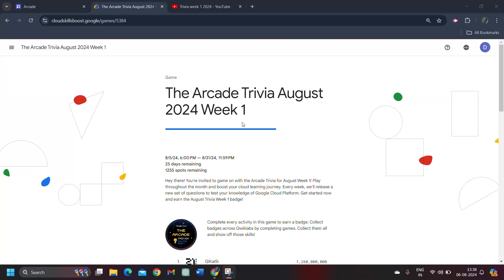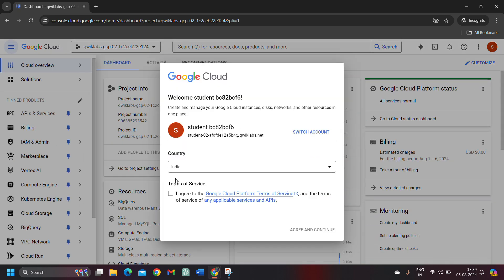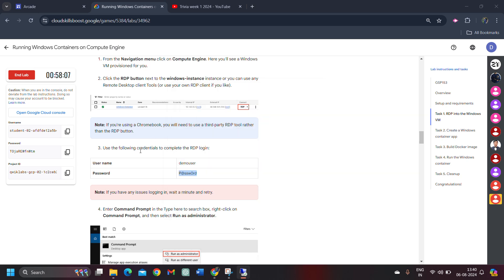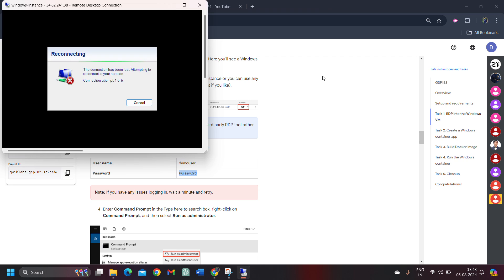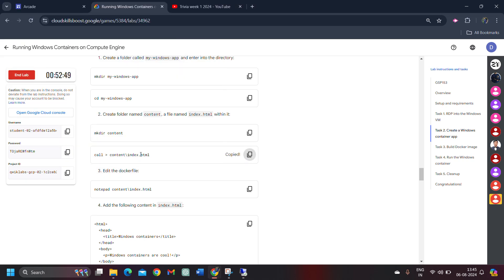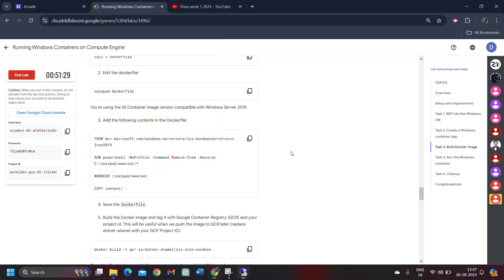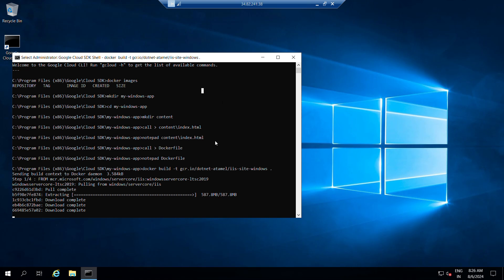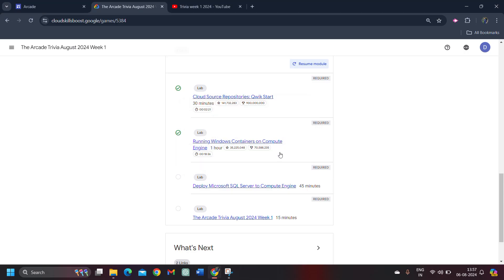Running Windows Container on Compute Engine || Lab solution || Arcade Trivia || Free swags & Goodies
New Arcade season 2024 is started and i will be providing you the solutions of all the Arcade trivia week 2024 labs, our third lab is "Running Windows Container on Compute Engine " this video covers the whole solution.

Query Solved:-
Running Windows Container on Compute Engine
Cloud Source Repositories: Qwik Start Lab solution
qwiklabs
arcade facilitator